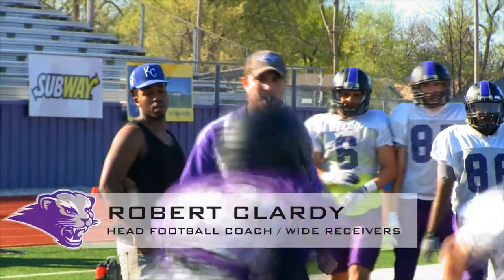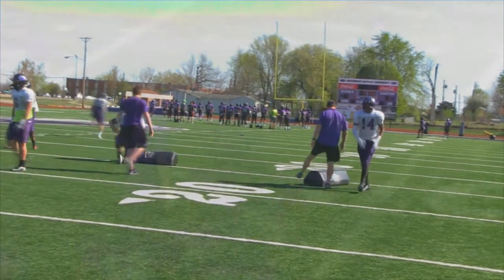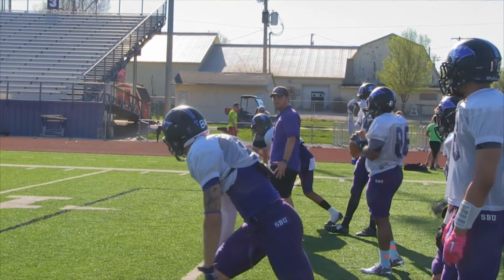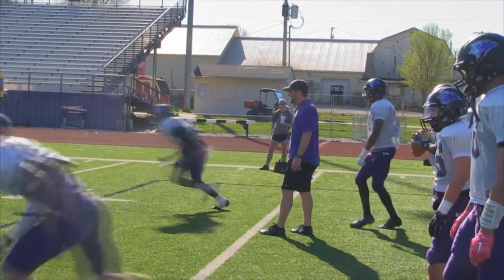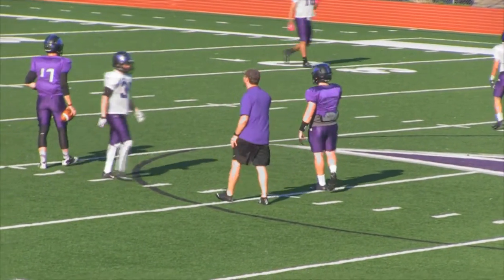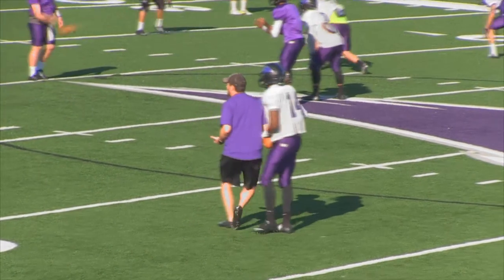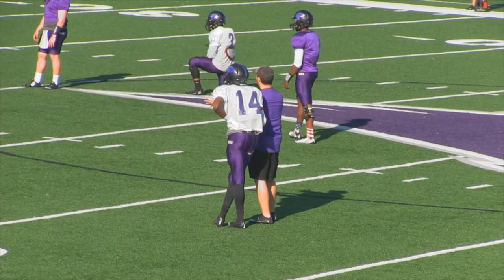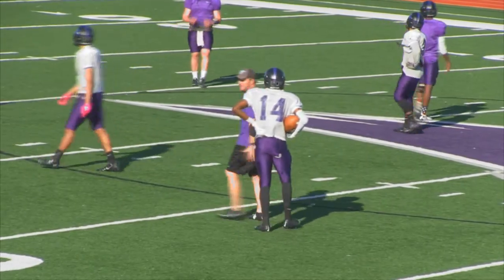Mic'd Up with Coach Clardy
Head football coach Robert Clardy mic'd up